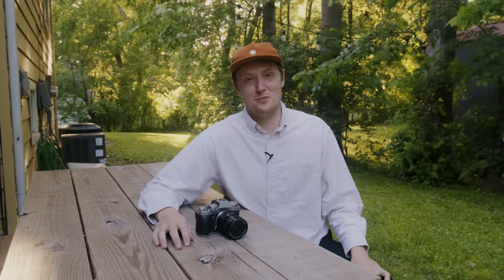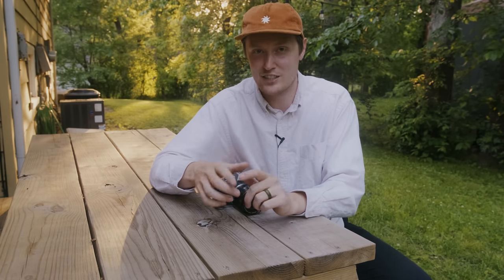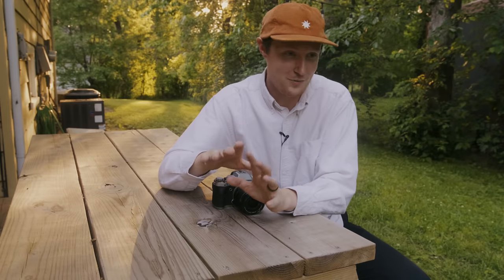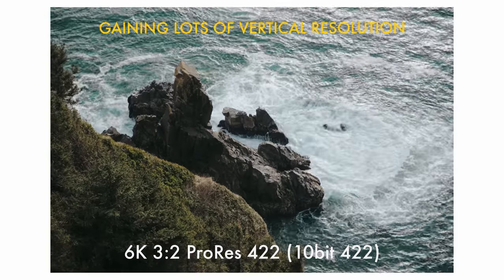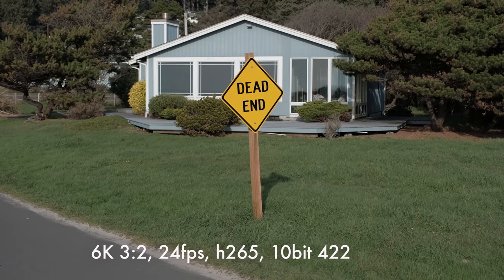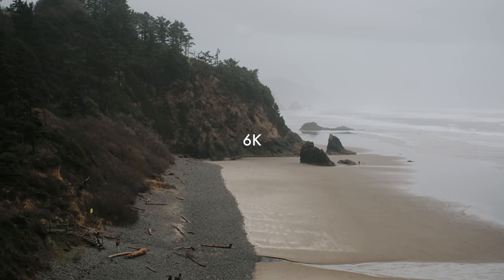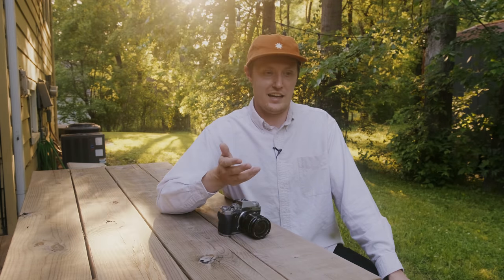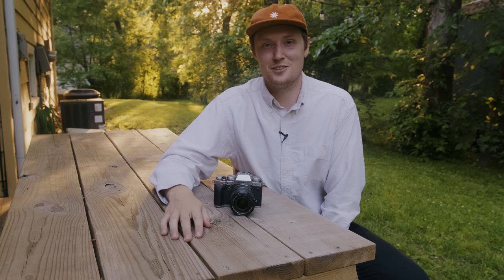my REAL-WORLD first impressions with the FUJIFILM X-H2S - a videographer’s perspective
*READ THIS IMPORTANT* things I forgot to mention:
+ I had the camera for about 2 days, only for this specific project.
+ Except for a few clips, this footage is unstabilized (in post) as full clips from the camera. I was completely handheld, winds were nearly 30+ mph and it was 40ºF(cold!) while recording, so I was definitely shaking from the wind and cold while recording and in these were only test clips before my real project so I was pretty sloppy while shooting. This is truly an extreme stress-test performance. I say in the video that I see no artifacts, especially wobbles, but I meant to say I see no *concerning* artifacts and the reason I say that is because after testing stabilization in Davinci Resolve everything imperfect you see was able to be corrected even in these extreme conditions!

+ Adding the Tascam audio attachment plus the Ninja V puts this camera near cinema camera capabilities! Plus, pairing the XH2S with Blackmagic Cinema Cameras is now an amazing option if you do any hybrid shooting and want BRAW.

+ Wooden Camera has already made a cage!!

Did you find this helpful?

My current filmmaking toolbox…
Main Camera
Extra batteries, cheap & reliable
Lens that lives on my camera
Canon to Fuji lens adapter
SD Cards
Mic on my camera
Lav pocket recorders
Editing hard drive
Tripod, Affordable Carbon Fiber
My Universal plate system

Don't need IBIS? save money
Amazing fuji lens
Power bank
Best USB-c power cables
Best External Recorder
Good HDMI cable
External Monitor
Swivel Tilt Monitor Mount
Fuji XT3 cage

Chapters:
0:00 - wait what?
1:00 - no, I’m serious
2:00 - DISCLAIMER 1
3:00 - DISCLAIMER 2
4:00 - shortest review
5:10 - first impressions
5:16 - free luts?
6:20 - ergonomics
8:30 - 6k open gate
9:40 - Prores Internal
10:19 - RAW EXTERNAL!?
10:27 - $ CF Express Type B
11:44 - 4k120p
13:27 - AF, Overheating, IBIS
15:22 - More hot topics?
15:52 - HDMI Full Size!!
16:42 - F-Log 2
18:25 - photography too!?!
19:30 - final thoughts